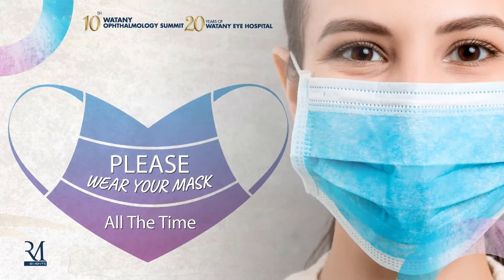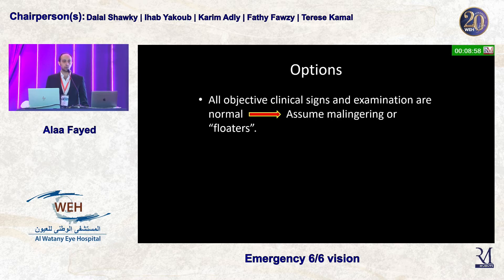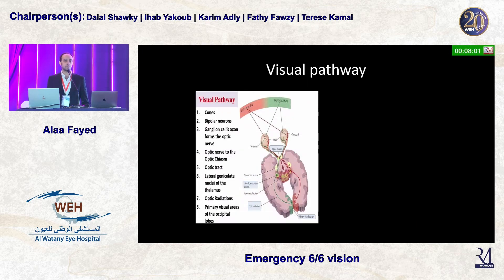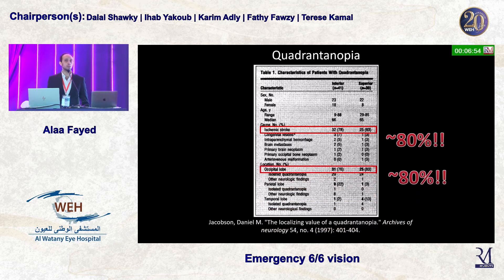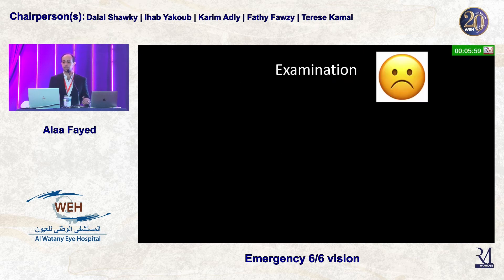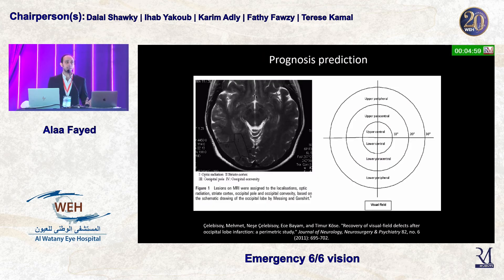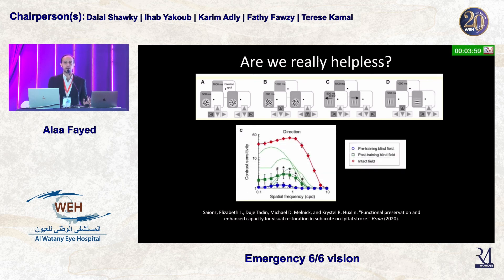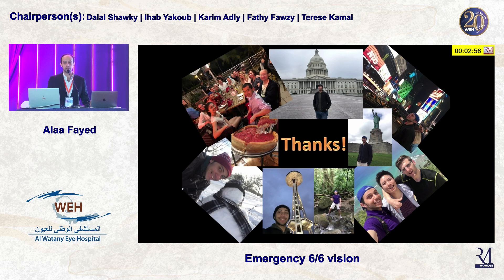Dr. Alaa Fayed:Emergency 6-6 Vision